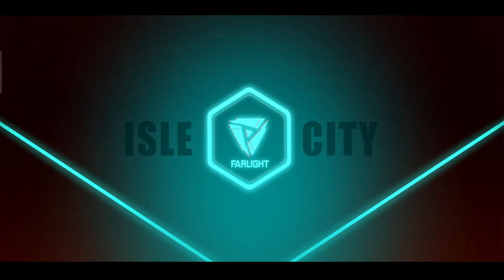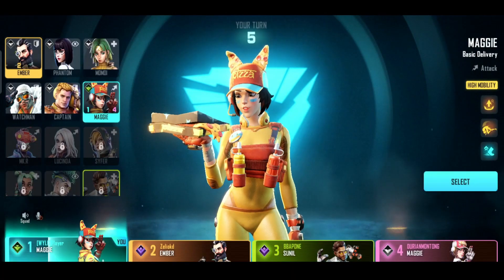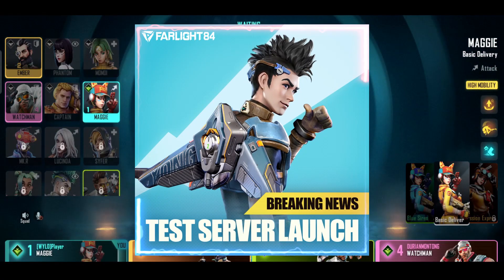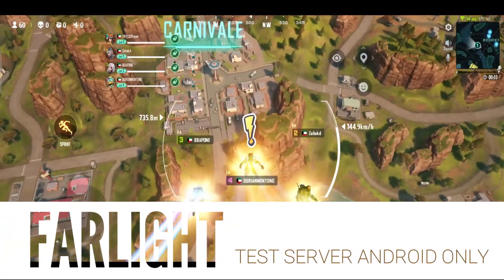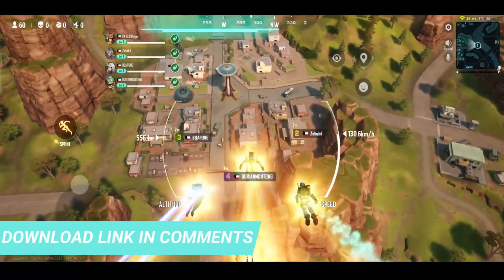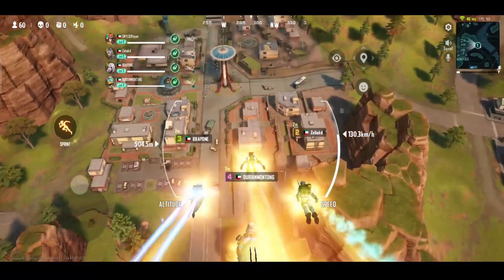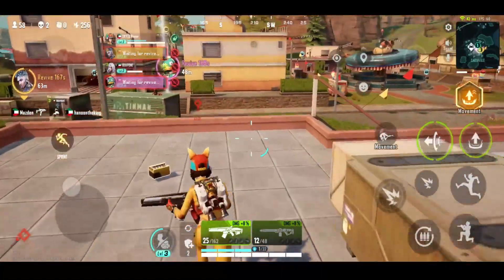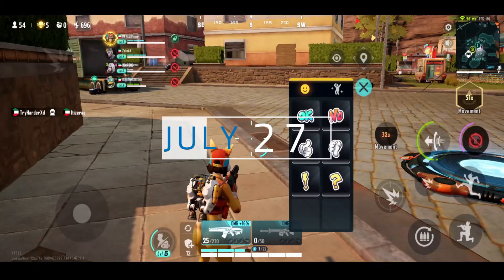FARLIGHT 84 TEST SERVER HOW TO DOWNLOAD!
HOW TO DOWNLOAD FARLIGHT 84 TEST SERVER!
FARLIGHT 84 NEXT UPDATE, NEW MAPS AND HEROES!
farlight 84
farlight 84 gameplay
farlight 84 download
farlight 84 new update
farlight 84 game
farlight 84 android
farlight 84 update
farlight 84 pro tips
farlight 84 gameplay video
farlight 84 pc
farlight 84 gameplay new update
farlight 84 new gameplay